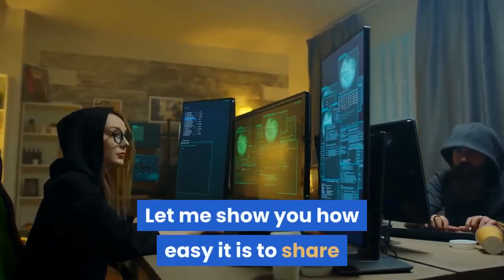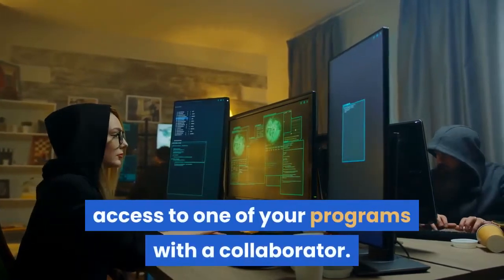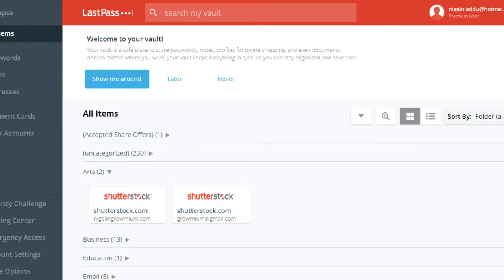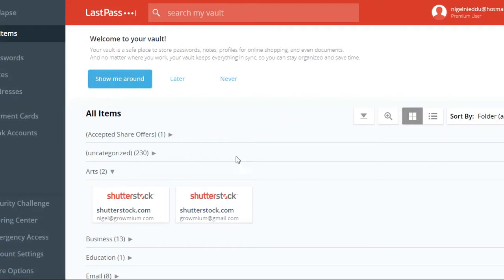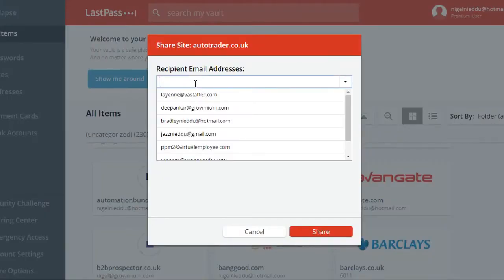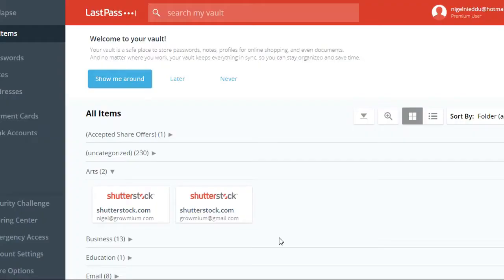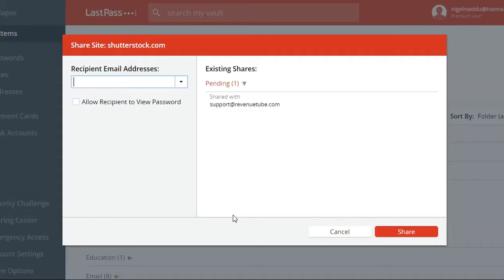How to make money on YouTube safer outsourcing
►Check out my How to make money on YouTube video series in the links below for my personal top ten tips, tricks and tools for working smarter and faster online.
In this video called How to make money on YouTube safer outsourcing,  I am going to introduce you to a program called LastPass, which is an awesome password manager but today we will be specifically focusing on its secure collaboration/sharing features to allow safer, easier outsourcing and collaboration on your valuable projects.

When you have watched all 10 tips tricks and tools videos, I will be showing you my number one method of How to make money on YouTube, it WILL blow your mind and (spoiler alert) it has nothing to do with huge numbers of subscribers or millions of views, building a brand, becoming an influencer or making money from monetizing videos or any of the other ways you may have heard of. This involves working with YouTube’s and Google’s algorithm to generate unlimited, ultra-targeted, high-converting, free (YES COMPLETELY FREE) traffic from PAGE ONE of Google, FOREVER!
Oh and BTW, this method is how you came to see this video in the first place, I didn’t spend ONE PENNY on marketing or advertising but you found my video on PAGE ONE, POSITION 1, 2 or 3 (or all three) on Google!

sharing access